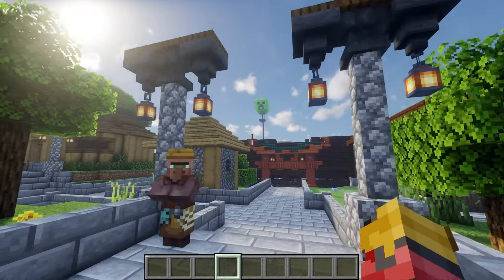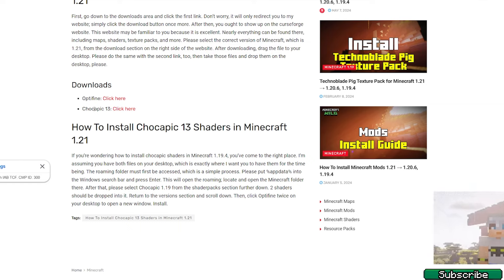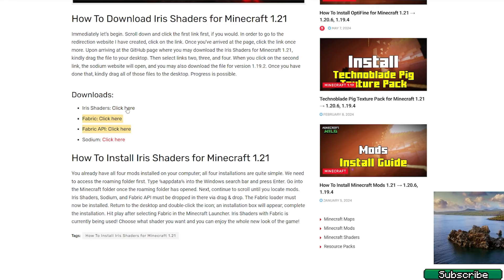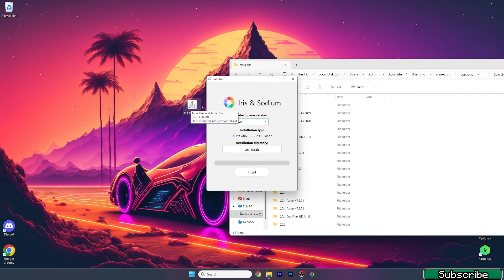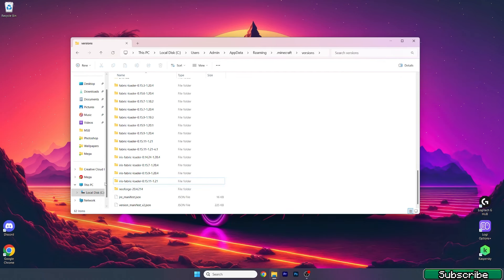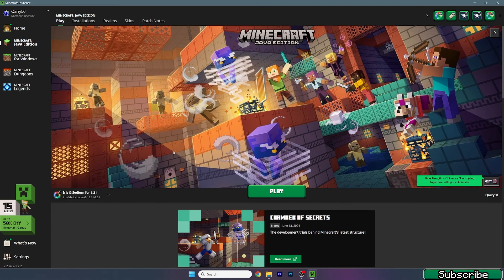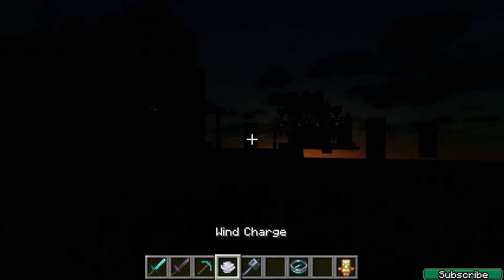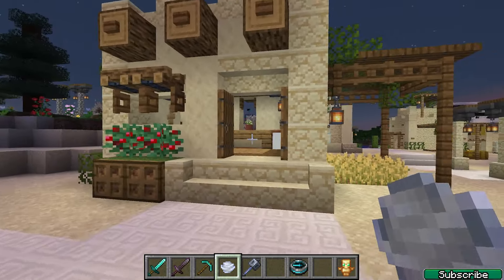How To Download and Install Chocapic 13 Shaders in Minecraft 1.21.4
Learn how to install Chocapic 13 Shaders in Minecraft 1.21.4 with this comprehensive tutorial. Follow our step-by-step guide to enhance your Minecraft world with stunning visuals and improved lighting effects. ¨

This video covers everything from downloading Chocapic 13 Shaders to installing them correctly, including troubleshooting tips for a smooth setup. Watch now to upgrade your Minecraft 1.21.4 experience with Chocapic 13 Shaders.

🔴 DOWNLOADS 🔴